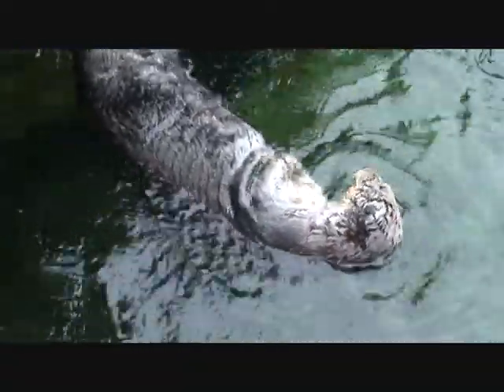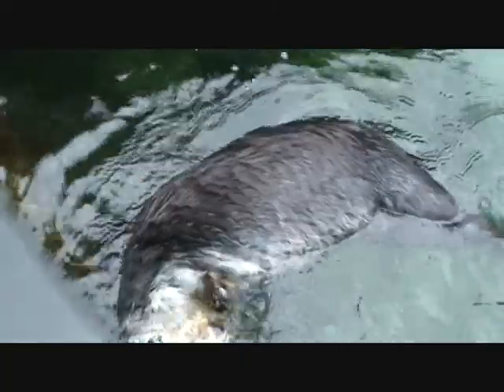ski and sea otter